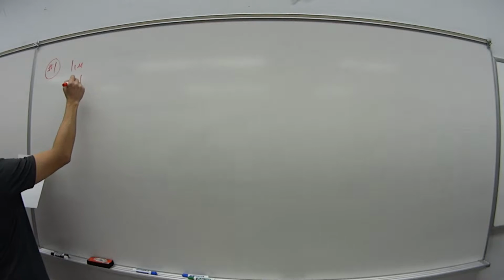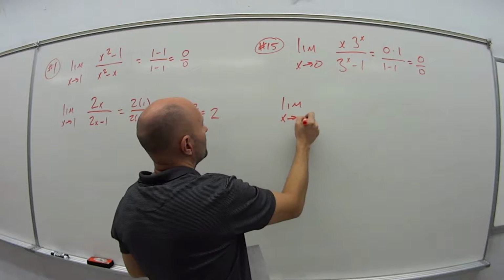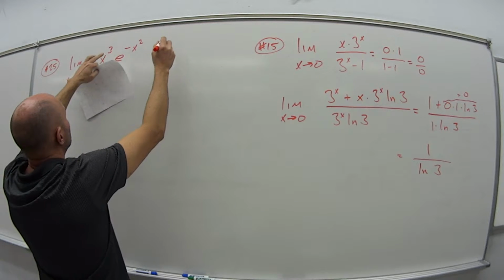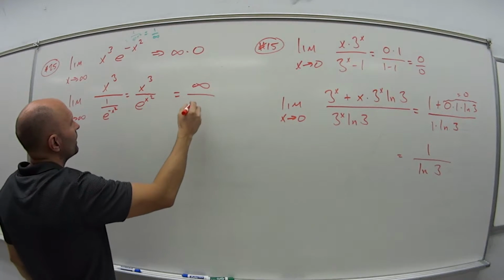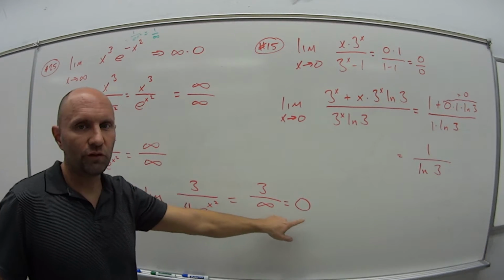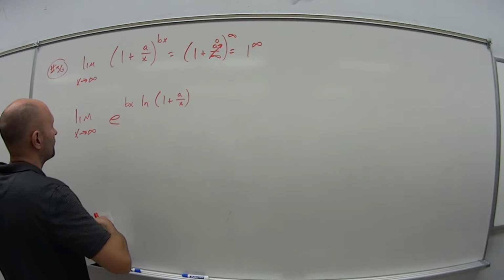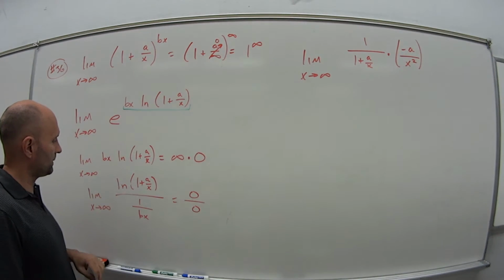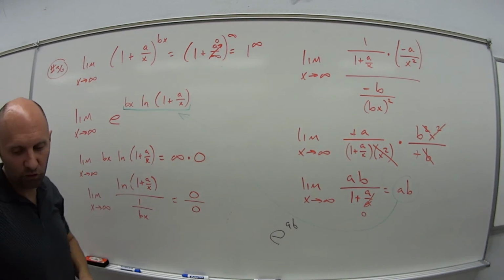181 Section 3.7 Video 5 of 5